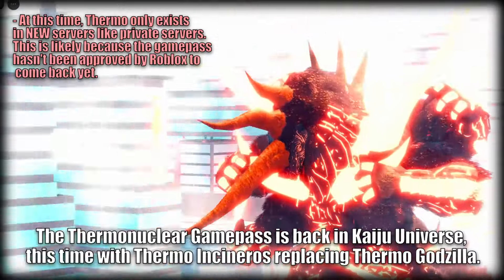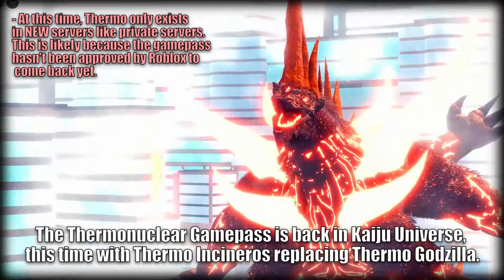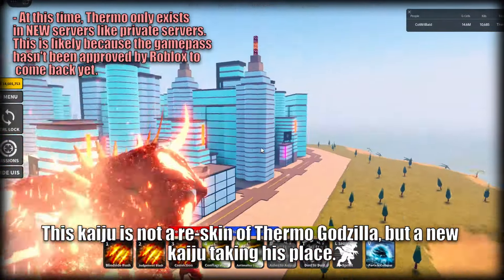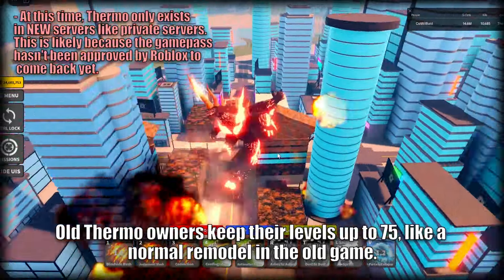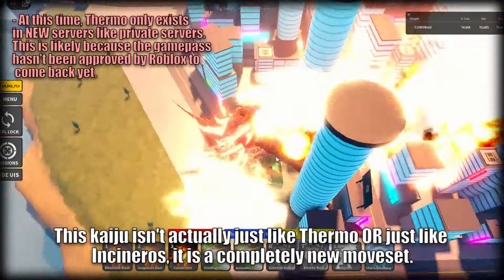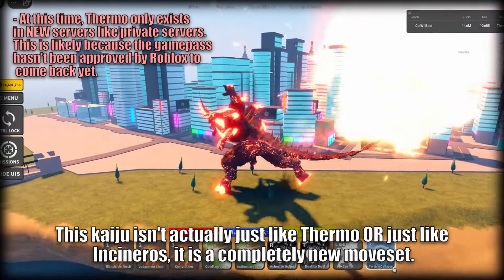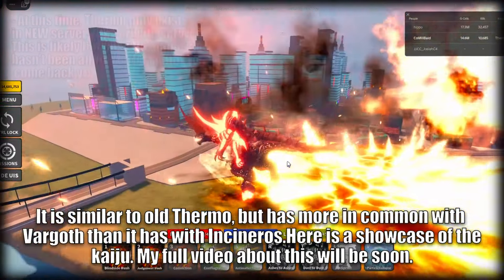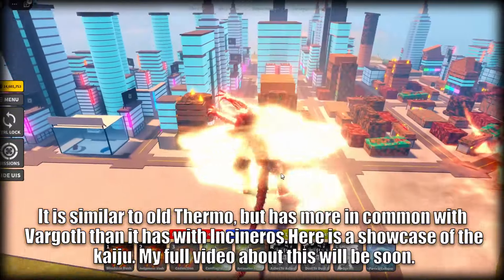NEW THERMONUCLEAR INCINEROS KAIJU | THERMO REMAKE ! | Model & Moveset Showcase ||| Kaiju Universe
The new kaiju, Thermonuclear Incineros, has just been added to Kaiju Universe! In this video, I showcase the kaiju's moveset, combat, and model! This kaiju is the replacement of Thermonuclear Godzilla.

Kaiju Universe (KU) is a Roblox kaiju PvP game, featuring many original characters, giant multiple hundred-foot-tall monsters called kaijus, Japanese for strange beast. Unlock dozens of unique kaiju and battle other players This channel has tons of varying KU content, like news, movies, and guides. Game created by Prometeo Games.